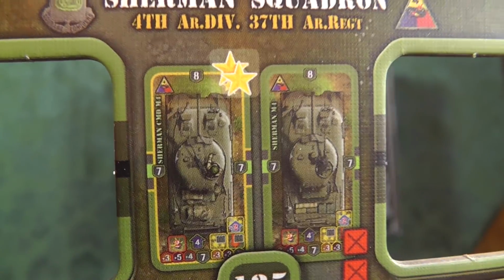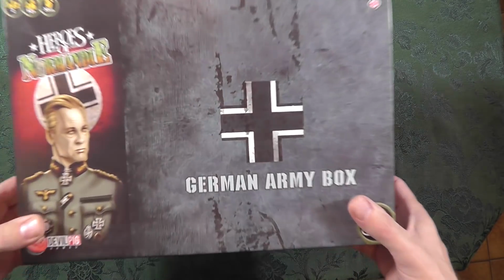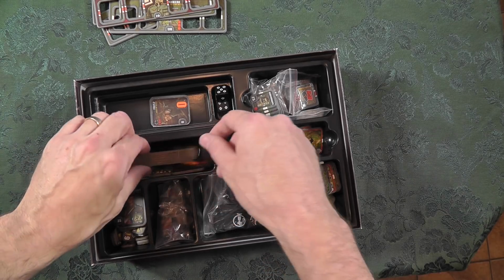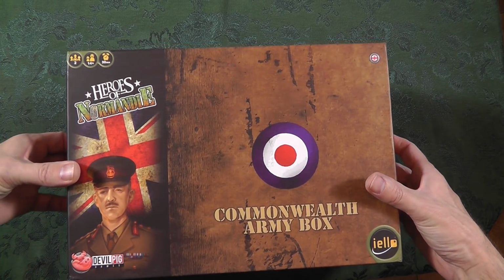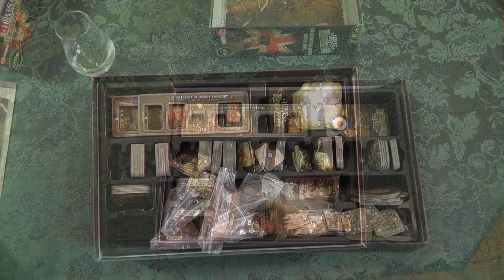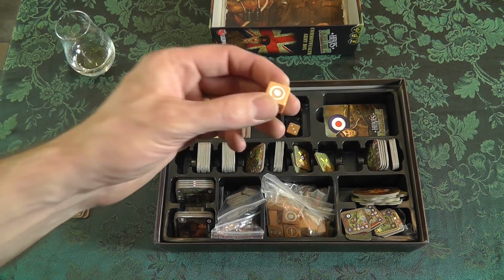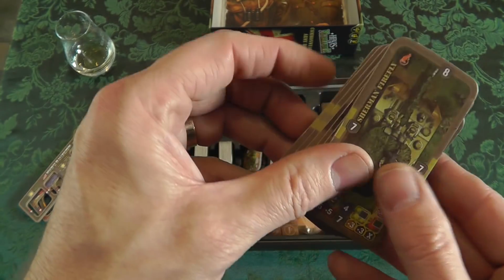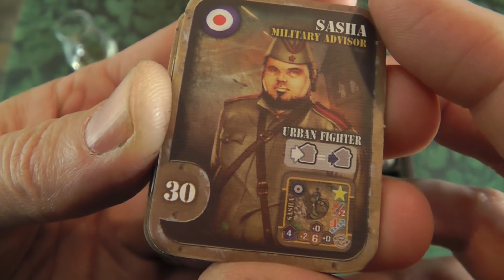Un-Boxing Heroes of Normandie Army Box Sets with the Chief Bonding With Board Games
Expansion for the Heroes of Normandie base game. contains:

- Three new units: Suffolk Regiment (Rifle platoon), Regiment de la Chaudiere (Weapon platoon) and 4th County of London Yeomanry (Tank platoon).
- High command: Artillery, airstrike, smoke, directives and more.
- Field command and additional recruitment options.
- Three new heroes.
- 14 wooden order tokens for the Commonwealth army.
- 76 Action cards.
- New rules, including Woodsmen, Winnie, Urban fighter, Knife, Arrow and Bagpipes!

Contains:
3 new units (Panzergrenadiere, Sturmpioniere, Panzergruppe)
2 new Heroes
15 wooden order tokens and 2 dice for the Panzer-Lehr-Division

This army box has a counter tray that helps to bring order to your collection.
It also contains:
3 new units (Recon Platoon, Sherman Platoon and Weapon Platoon)
High Command (Artillery, Smoke, Directives and more...)
3 new Heroes
15 wooden order tokens, 2 dice for the fourth Infantry Division.